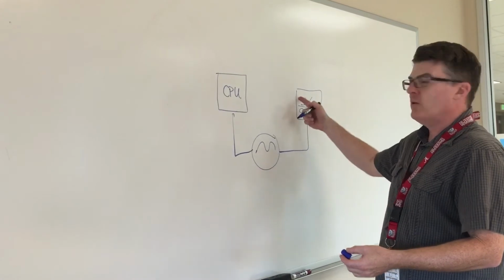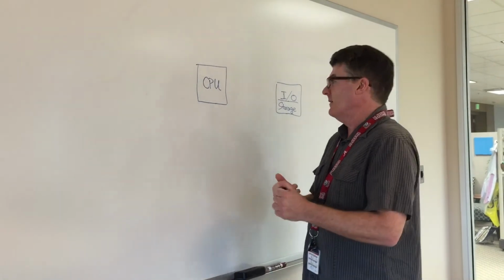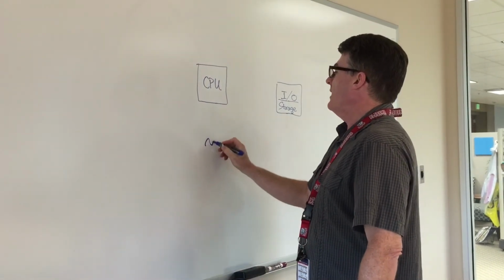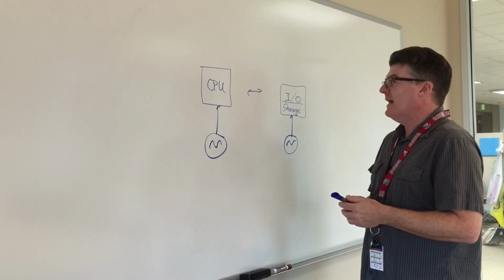PCIe Clocking Architectures (Common and Separate)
This video provides a high-level overview of Common and Separate reference clock architectures for PCI Express systems.
Presented by Ron Wade, PCI Express timing expert.